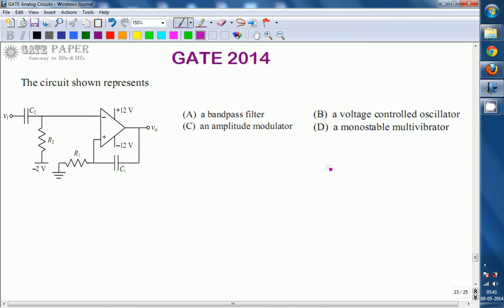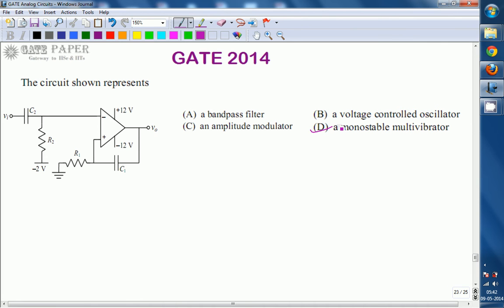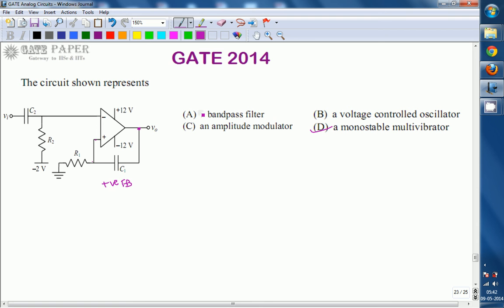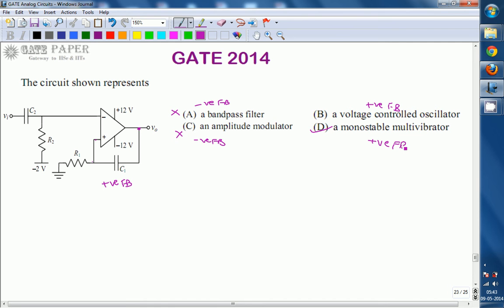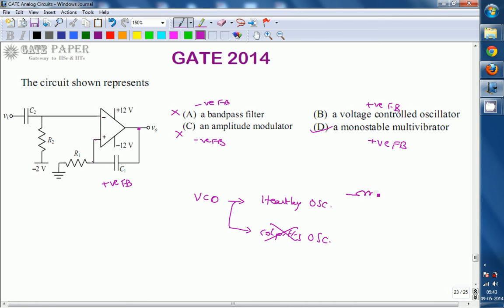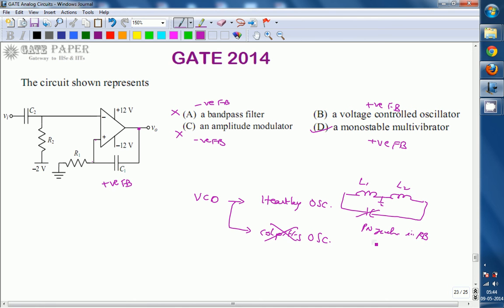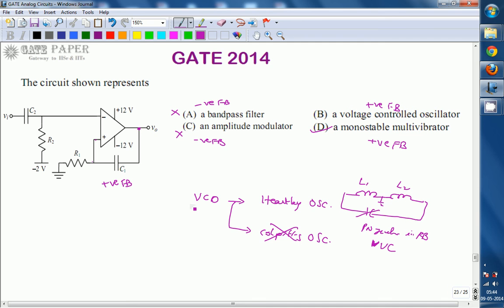GATE 2014 ECE Monostable Multivibrator